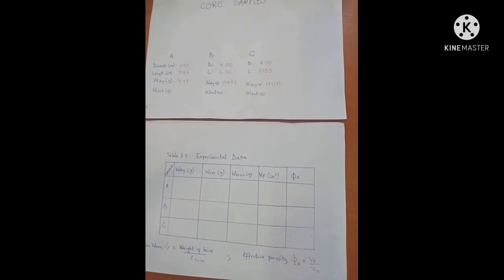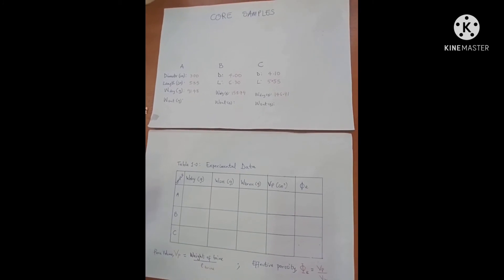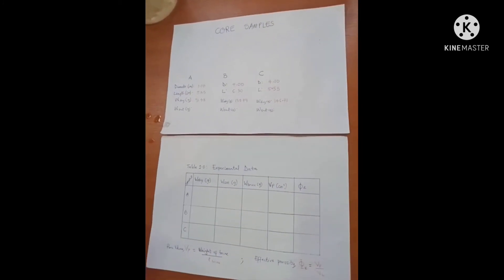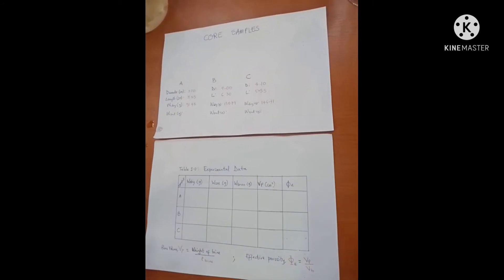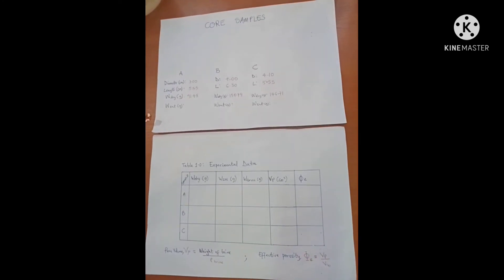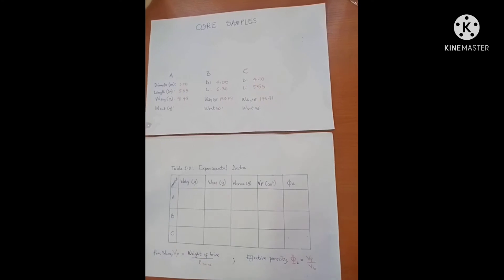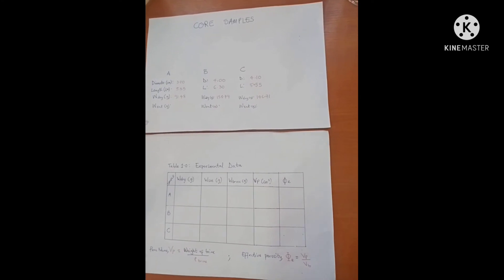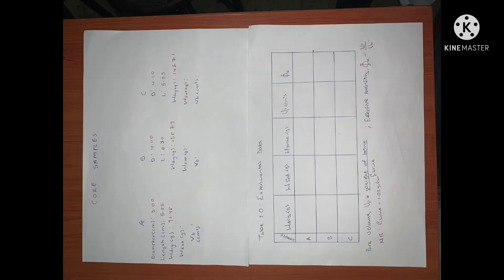Porosity Determination Lab Experiment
The aim of the experiment is to determine porosity by liquid saturation method (Core Analysis)